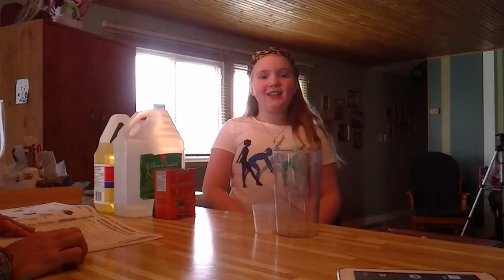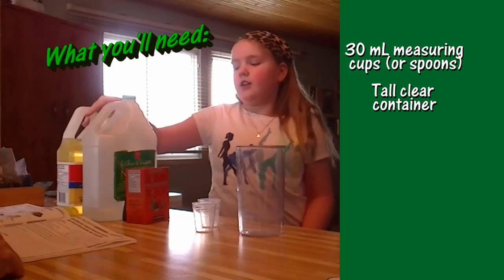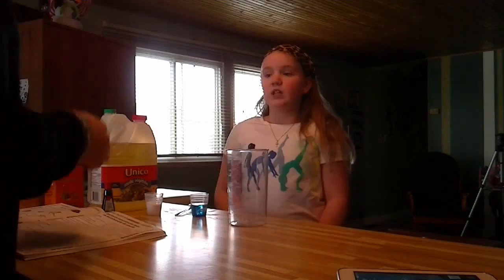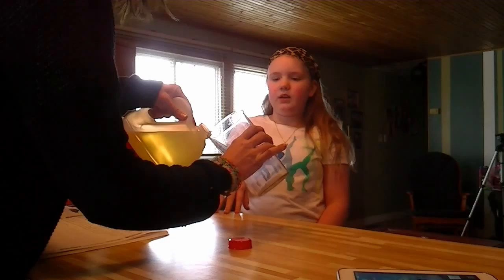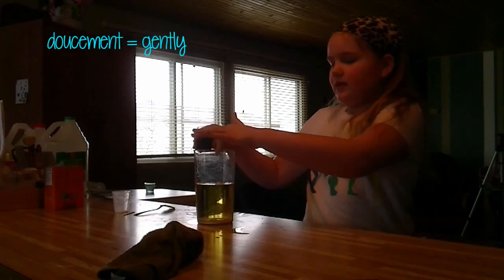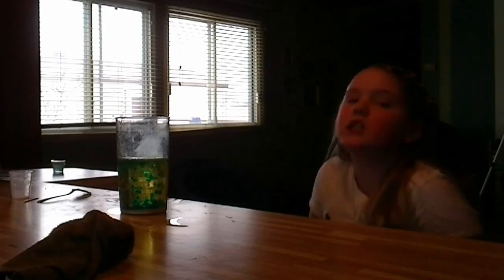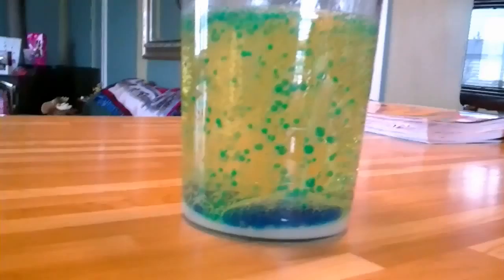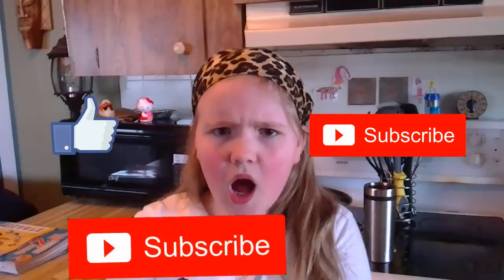Dancing Vinegar Experiment